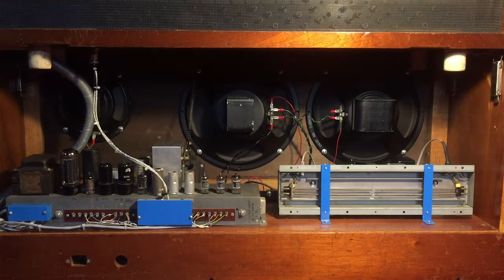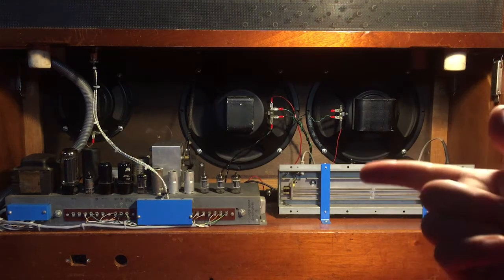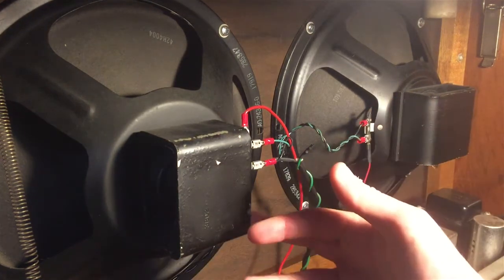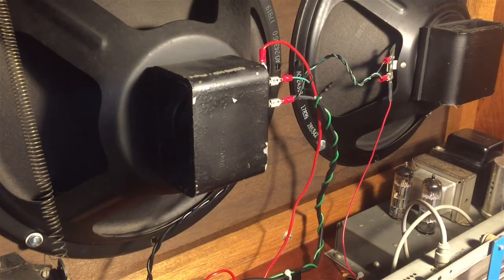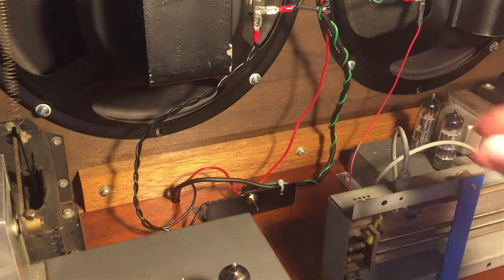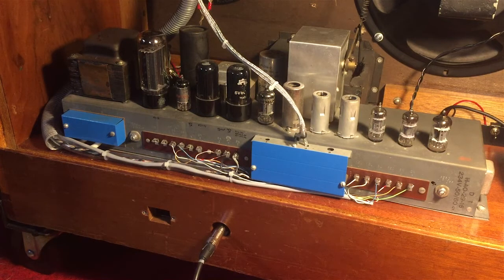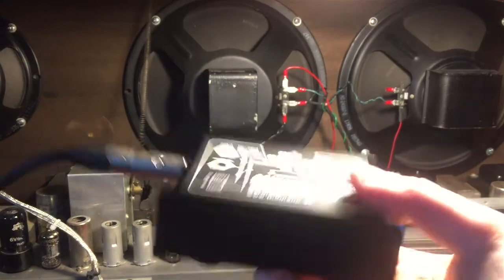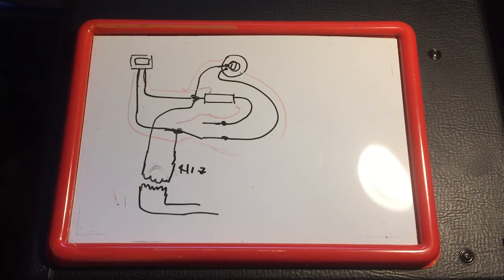Hammond M-100 Speaker Bypass Mod Explained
Since i made the hammond restoration series, i received lots of requests about my speaker bypass mod and the "direct jack output" connector, so here it is! (the mod only applies on spinet organs that have speaker output)